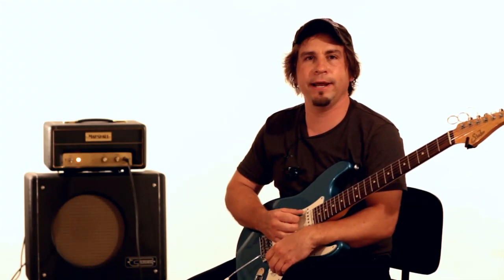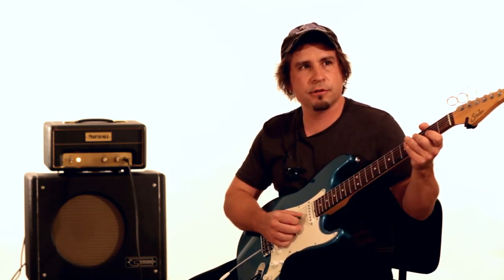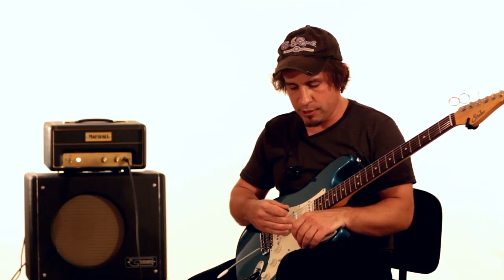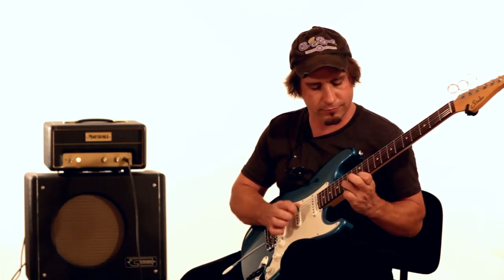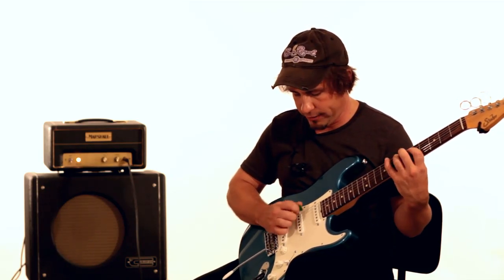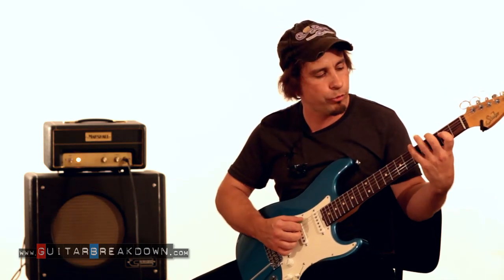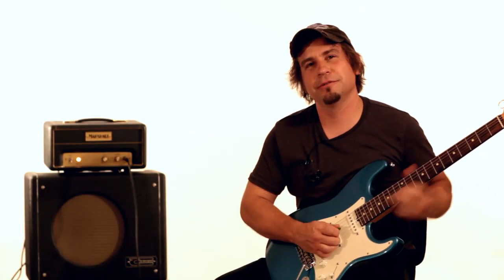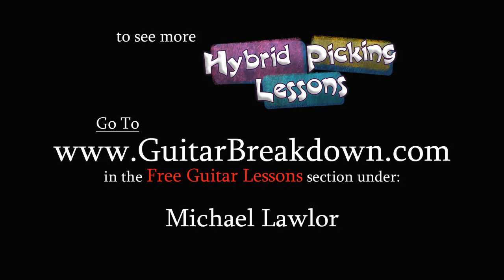The SECRET to Hybrid Picking Licks - Guitar Lessons - Michael Lawlor- Guitarbreakdown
- Michael Lawlor is back!!!  And he's again exploring further on the subject of Hybrid Picking ... a Technique used by some of your favorite Guitar Players such as Guthrie Govan, Steve Travato, Michael Landau, Steve Vai, Brett Garsed, Greg Howe, Shawn Lane, Richie Kotzen, Jeff Beck and many more.

This is the second of several Guitar Lesson Videos we've put together with Mr. Lawlor ... all of which will be posted here on youTube in the coming weeks.  Each one of these Free Lessons are meant to touch briefly on several different Guitar Techniques.  These techniques are all subjects that by themselves are rather large topics to explore.  So in these videos we just wanted to introduce the topics and show a few tips on how to get started and explore beyond the basics.

We are currently working on several extensive Lesson Package based on these Techniques.  The first on is based on Hybrid Picking and all it's sounds and uses.  From Rock to Fusion to Country ... Hybrid Picking is an integral Technique in getting a specific sound and pop to some of the coolest Licks you've heard from some of your favorite Guitar Players.  Without this Technique ... those Licks that you like so much ... will sound flat and a lot less interesting.

This Lesson Package will be filled with a thorough Breakdown of the Technique ... tips on how to really use this Technique most efficiently ... Tons of Licks that will help you to get this Technique under your fingers and begin to really feel comfortable with it.  In this Lesson Package there is a lot of time spent exploring and pushing the bounds of this Technique ... using it with your common everyday Blues Licks to make them sound fresh and unique.

We are really excited about this Hybrid Picking Lesson Package because Michael Lawlor has really taken this Technique and made it into something completely his own.  His use of this Technique after many years has produced such a smooth and ear twisting sound that ... almost on a daily basis he gets asked the question ... "how do you get that ... smooth rolling ... effect to all your Licks".  Well, that SECRET (lol, not really a secret ... but definitely something many people often overlook) will be explained along with many other Tips and Tricks.

So we hope you keep checking back for that Lesson Package.

As for this Free Lesson ... Michael continues to explore the basics of his Hybrid Picking Technique.  He talks a little about where it first started for him ... in his days at GIT (musicians institute) while taking lessons with the amazing Steve Travato.

Michael then slowly breaks down a really cool open string Lick that incorporates this Hybrid Picking Technique and ends this short Guitar Lesson by tying it in with what he discussed in the first Lesson he did on the Hybrid Picking Technique.

Alright ... hope you enjoy this Lesson and stick around for more Lessons to come with Mr. Michael Lawlor.

Guitar Lesson Taught by Michael Lawlor

And on a side note ...

If you Like the way we teach ... and you like learning from one of the top Guitar Instructors from Musicians Institute ...

We've created an amazing 5 hour long Lesson Package with the great Allen Hinds.  It's filled with Tons of Licks and Concepts ... close to 30 pages of Transcribed Licks and Solo material

Pre-Order price will be ending next week.

... we have hundreds of Free Lessons over there (many of which are not found here on youTube and are only available in the Free Lesson section of our website).

And we want to thank all that have helped us out with Donations ... it's your Donations that are helping us get this website up and running ... and help us to be able to continue to bring you these Free Lessons.

If you have not Donated ... and you Appreciate all the time and effort we have put into these Free Lessons on youTube over the last year ... Please help us out with a Donation ... your support is what will keep this machine going ... and allow us to continue to bring you Free stuff.